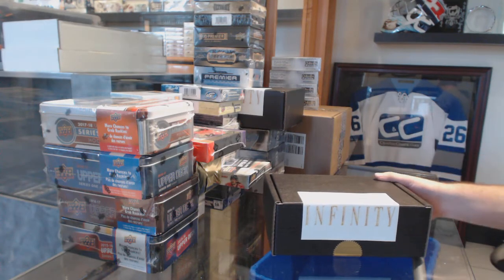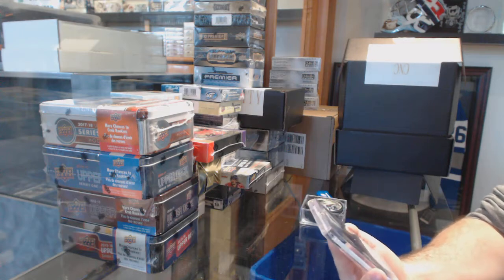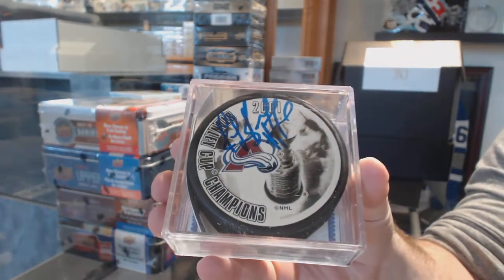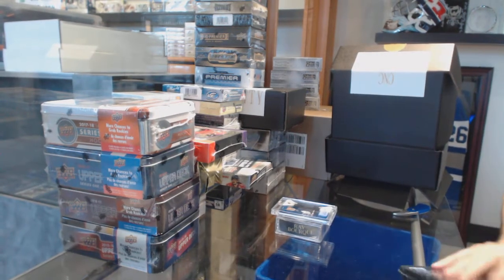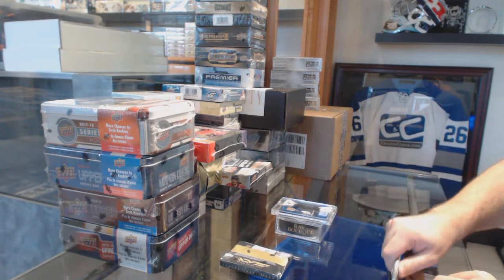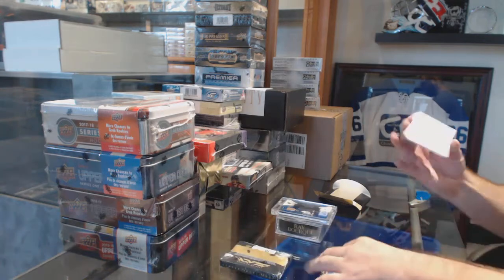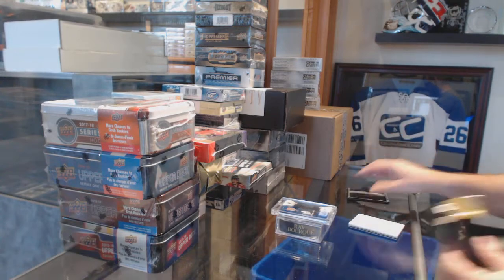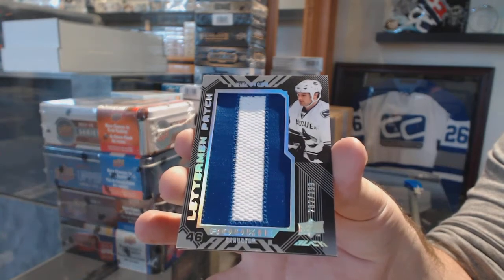EightFeetDown's 2018 CNC Infinity Mystery Hockey Box Break